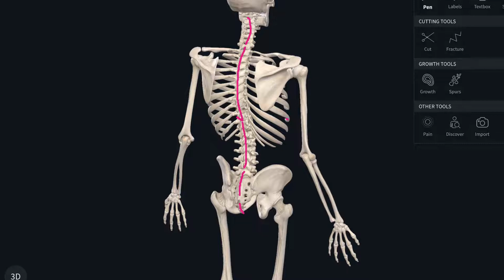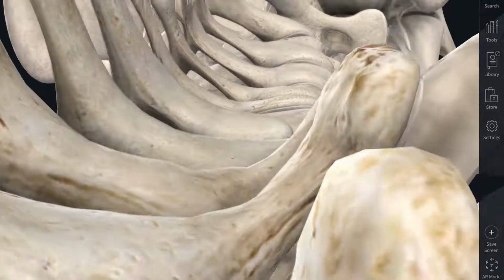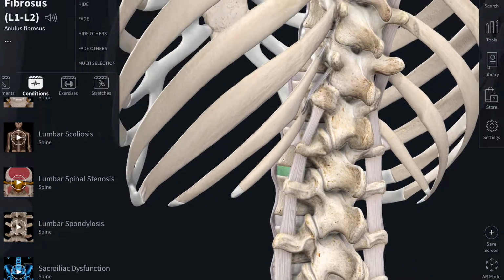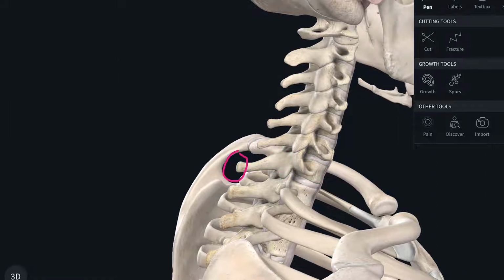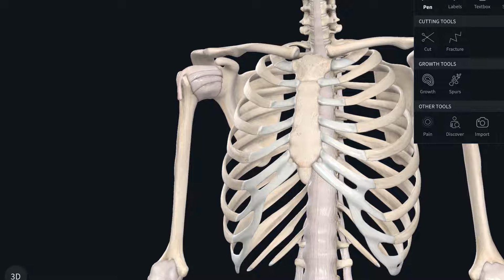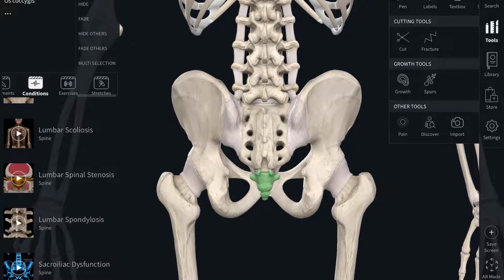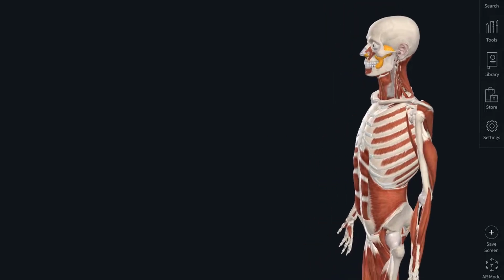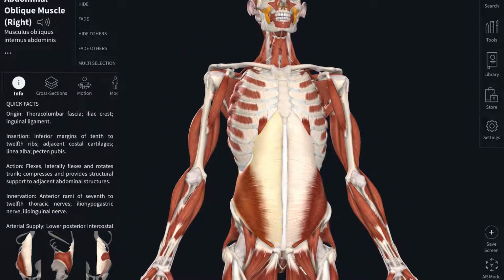Spine Anatomy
200 Advanced Yoga Program - Spine Anatomy